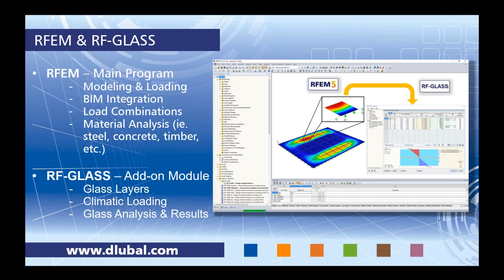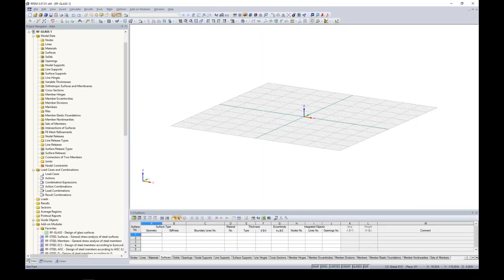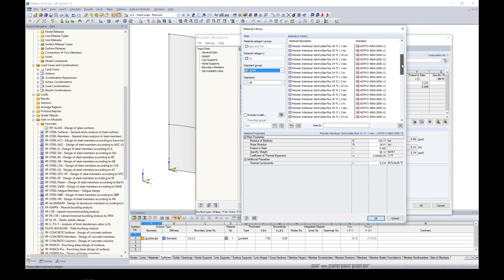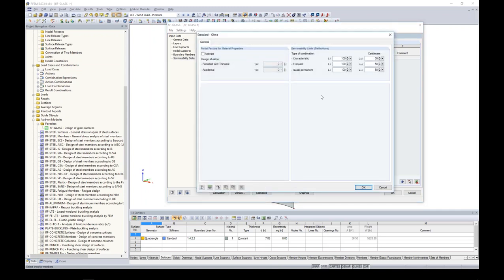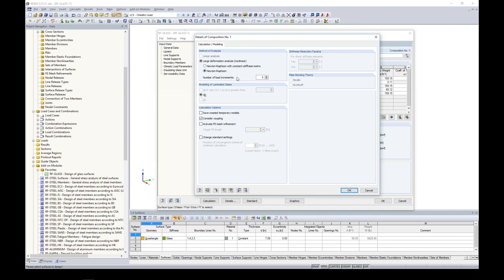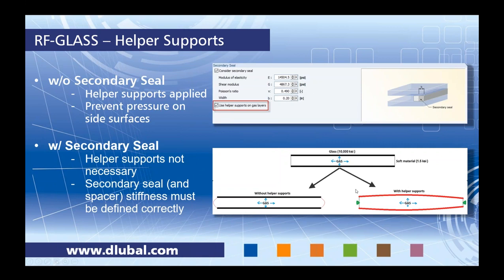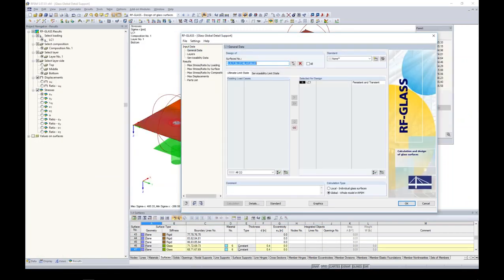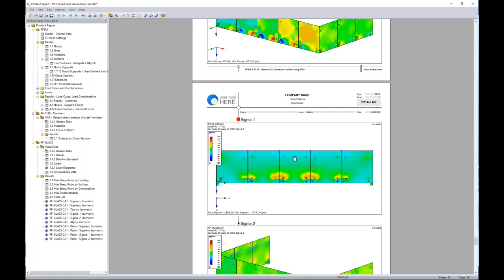[EN] Webinaire | Calcul de structure en verre dans RFEM (États-Unis)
Contenu :
- Modélisation, chargement et analyse de surfaces vitrées dans RF-GLASS
- Calcul local des surfaces vitrées individuelles sans considérer la structure environnante
- Calcul global de l'ensemble de la structure en considérant les interactions entre les surfaces vitrées et la structure environnante